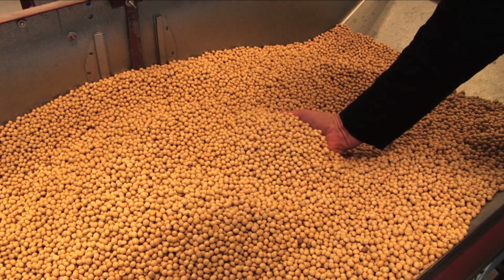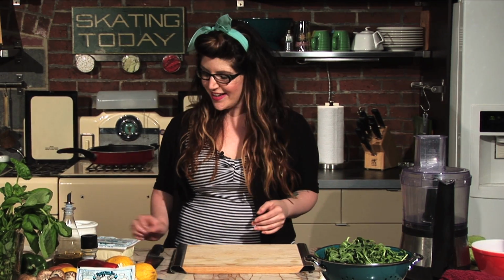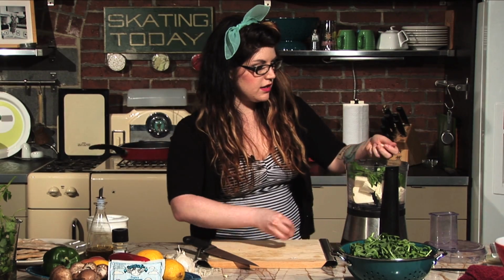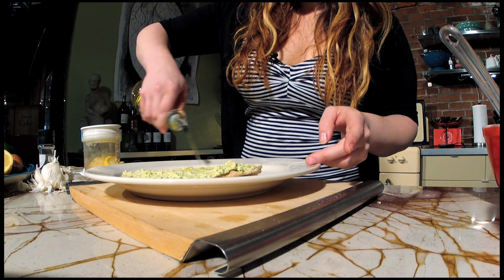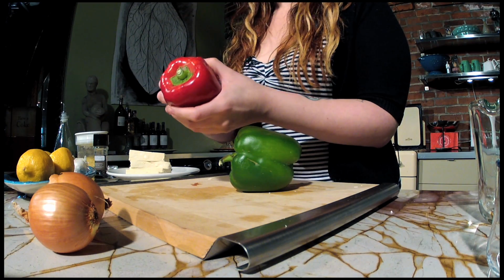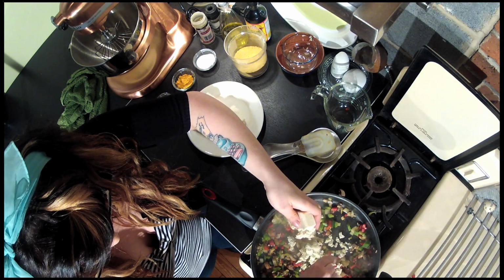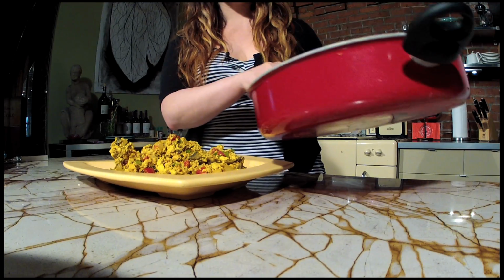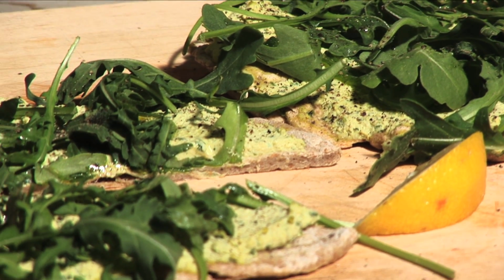Save the Kales! "Tofu Factory"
Episode 001:  Join Jaime K. as she takes a tour for a tofu factory in Allentown, Pa. to learn how soy bean is turned into such an amazing product.  Then go back to the kitchen to cook up two simple tofu dishes that you'll be sure to share with a good friend.